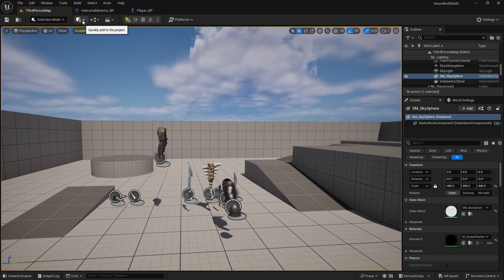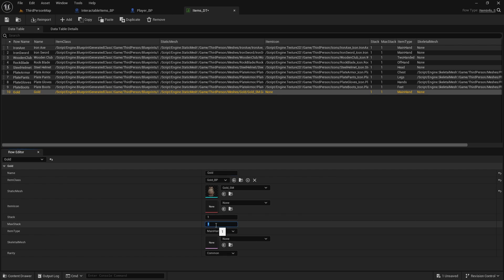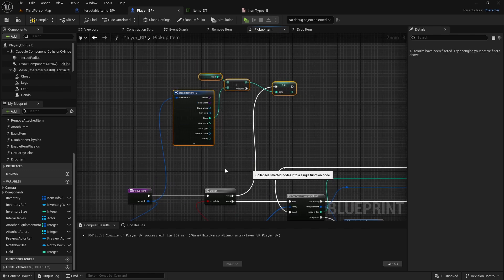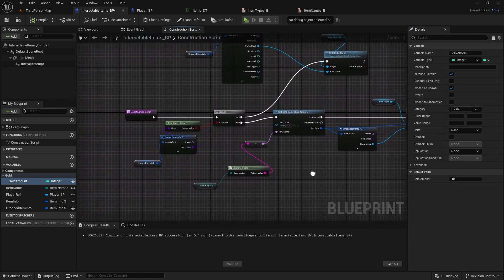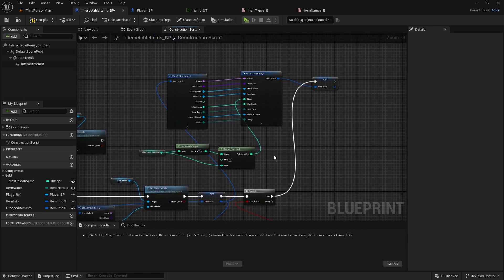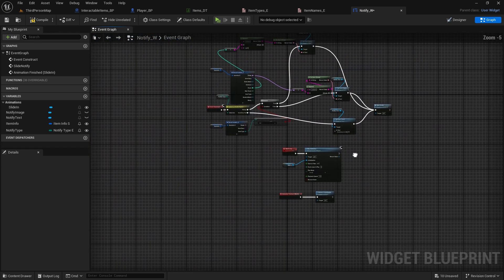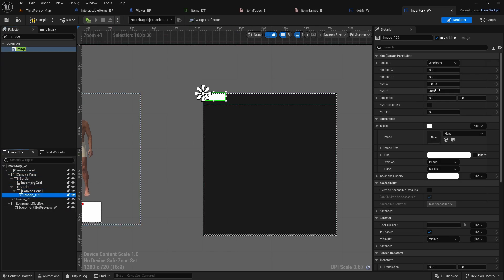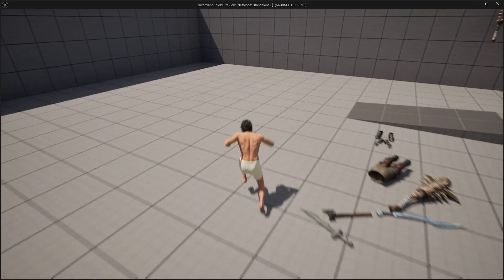RPG Tutorial 21. Currency (Unreal Engine 5)